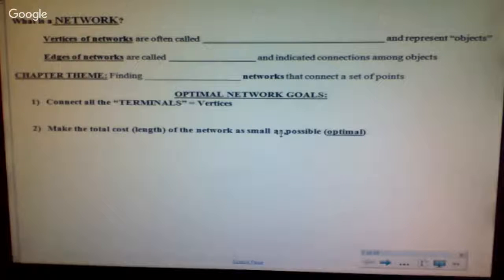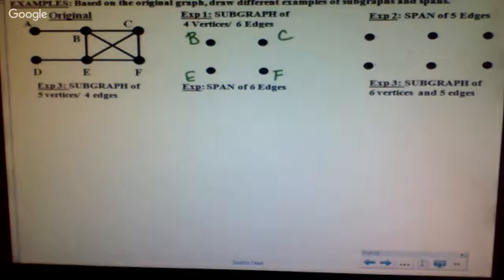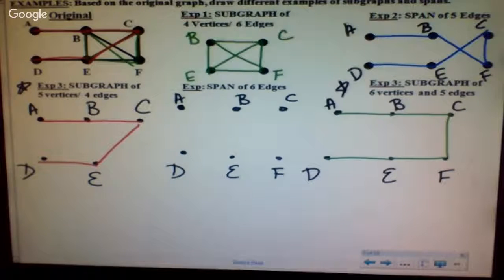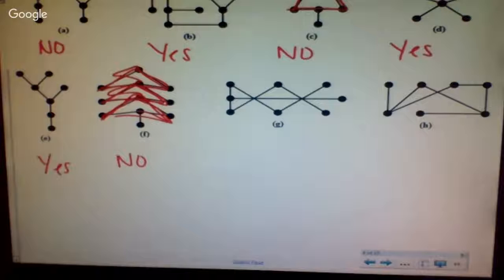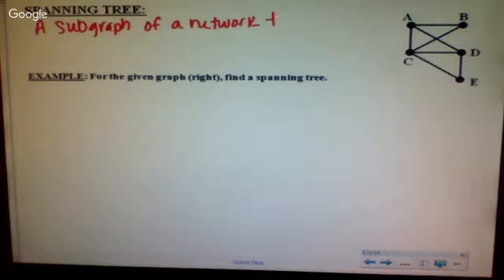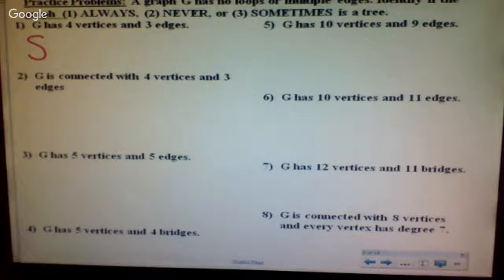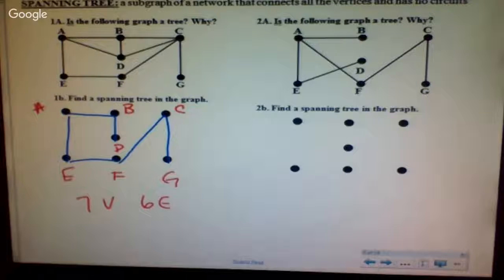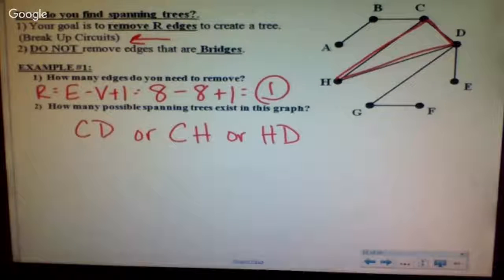3/19 Trees and Spanning Trees